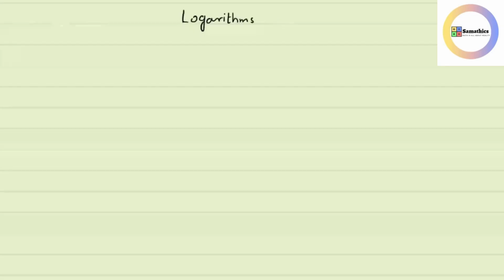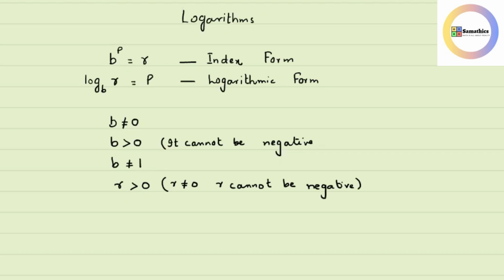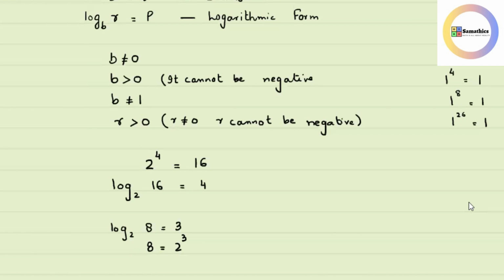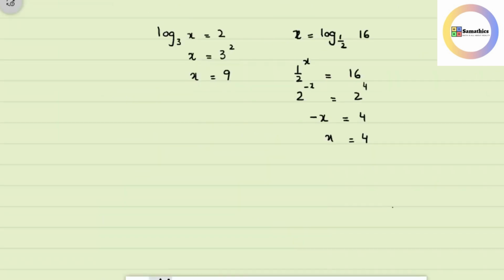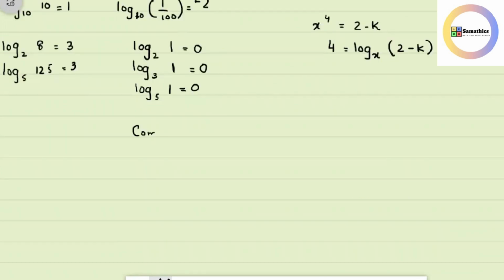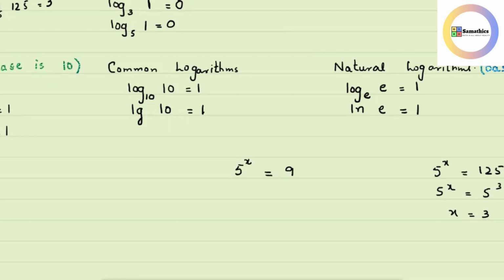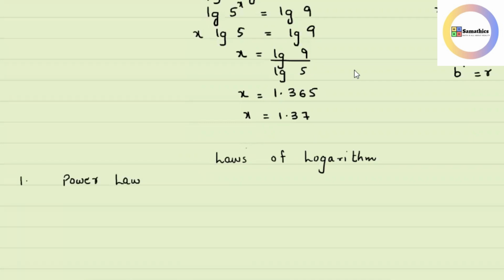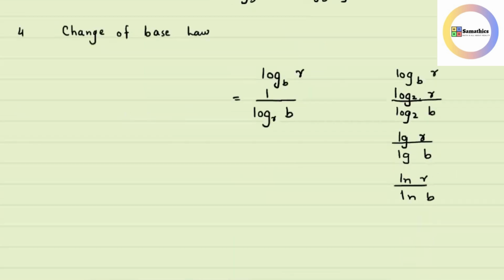Logarithms: Concept Explanation